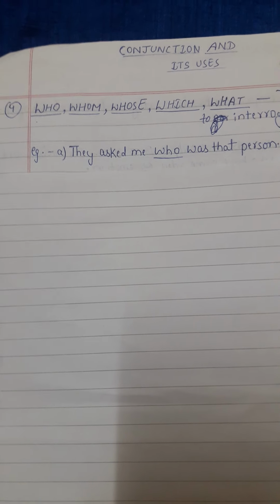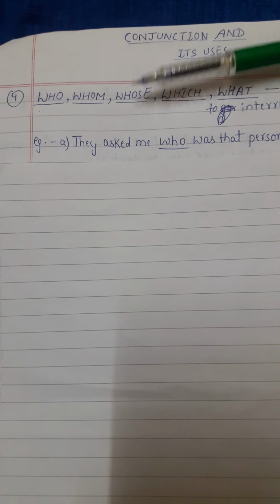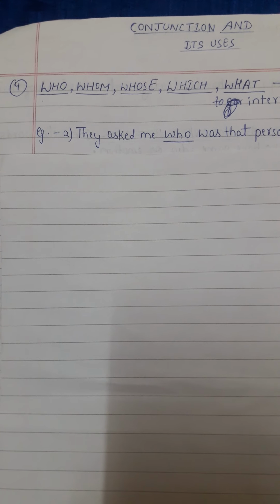Lecture 3 comm.skills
Conjunction part 3